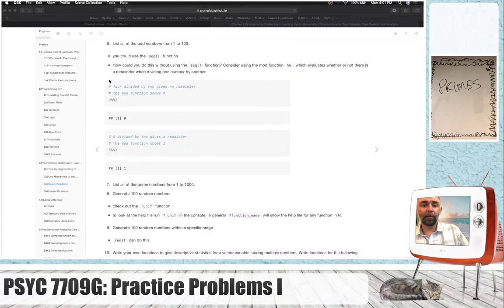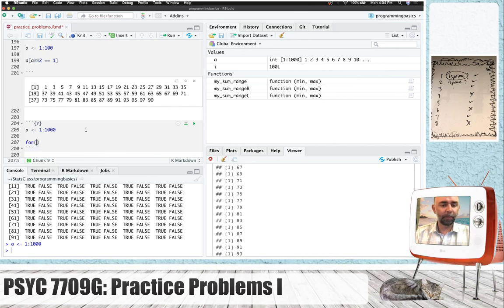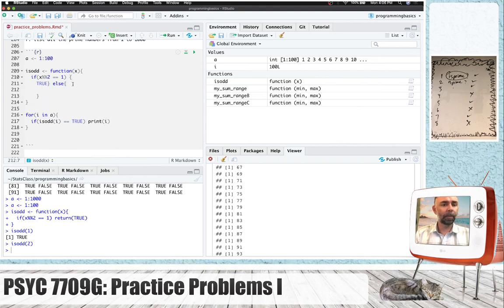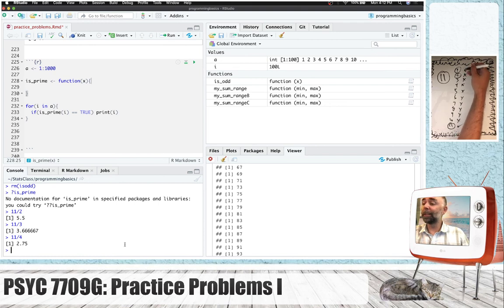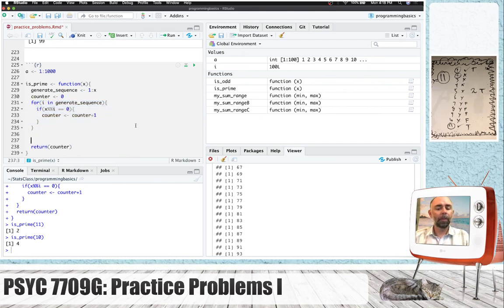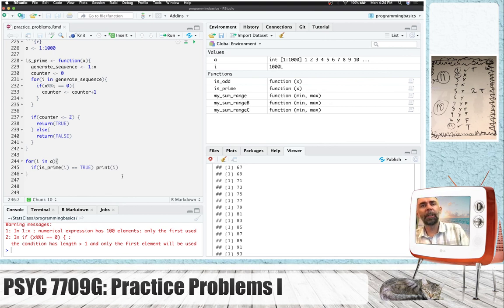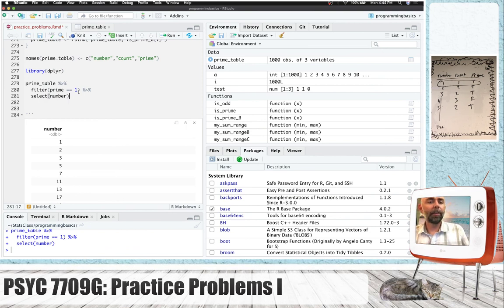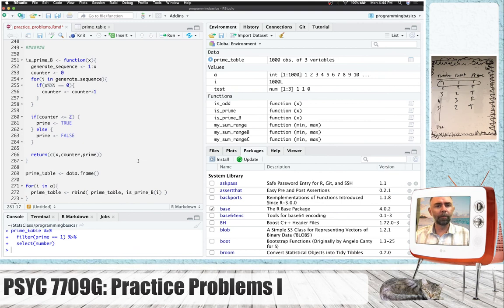PSYC 7709G: Practice problem 7 list the primes from 1 to 1000